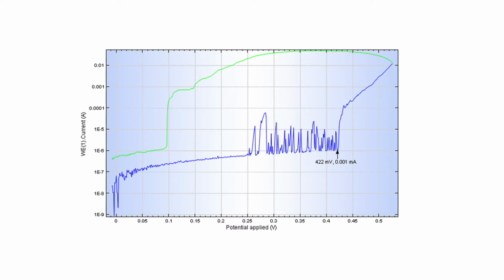Is there corrosion in stainless steels?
Corrosion in stainless steel - is that even possible? We will explain to you what types of corrosion exist and what conditions have to be fulfilled for this to happen.

If you have any further questions, we will be happy to answer them in our comments. You can also find more information on our